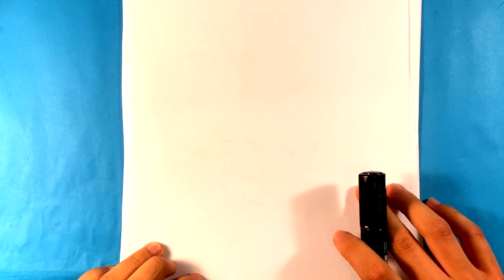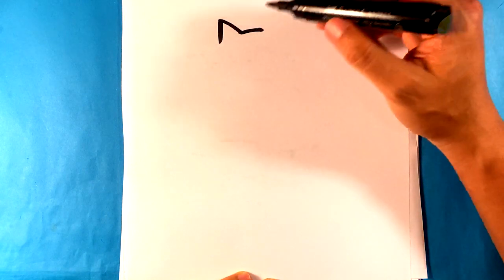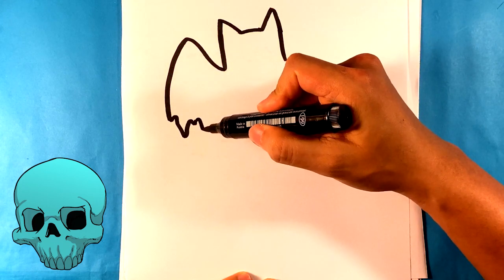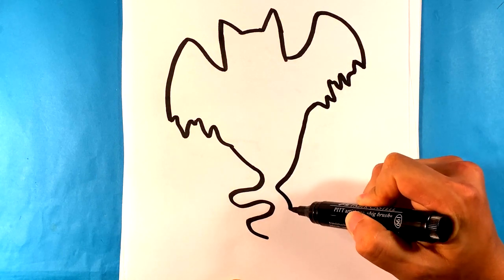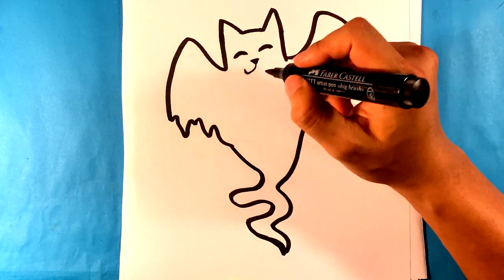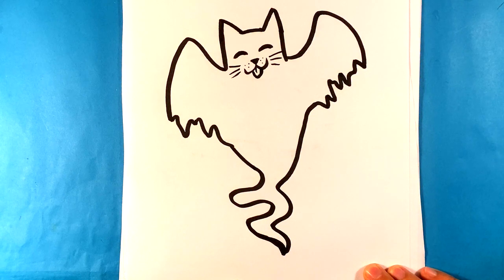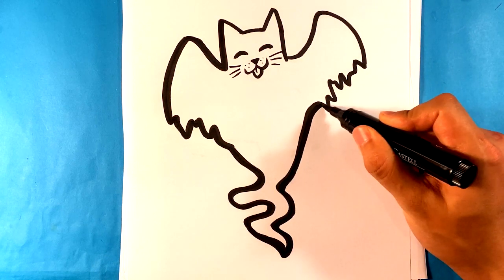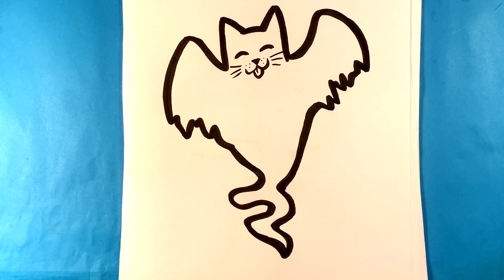How to Draw a Ghost Kitty - Halloween Drawings Lesson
shorturl.at/gsEOY

OR

OR

Hey, how’s it going?  Let’s get started on this Halloween drawing adventure. This is going to be a Halloween drawing lesson for total beginners. So if your brand new to driving you’re gonna love it. What I want you to do is want you to grab a piece of paper and a marker and let’s get started. This is going to be a cat ghost. Cats are awesome and so are ghosts. So both of them together must be also awesome. So let’s get started on this cool dry and journey. This is gonna be a really fun and easy one that you should be able to do very easily. It’s going to be simple and exciting. Thank you so much and let’s get started on this cool drawing adventure